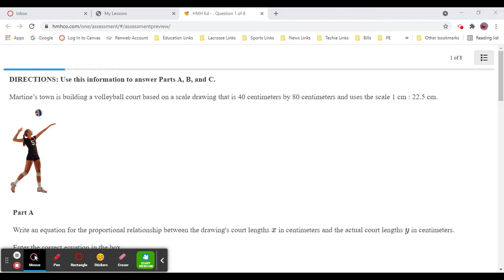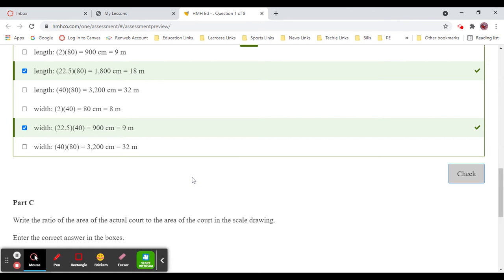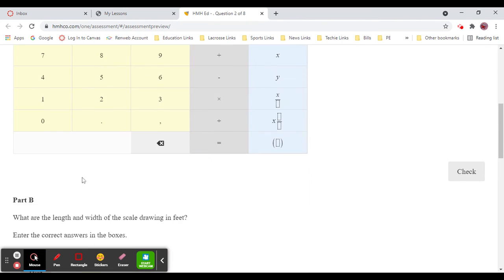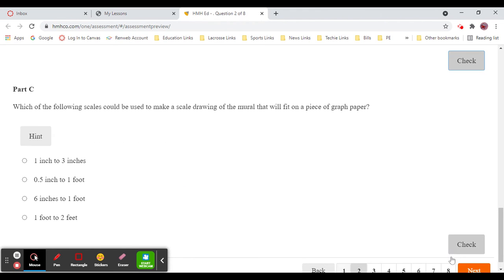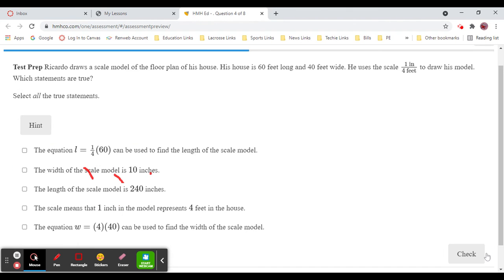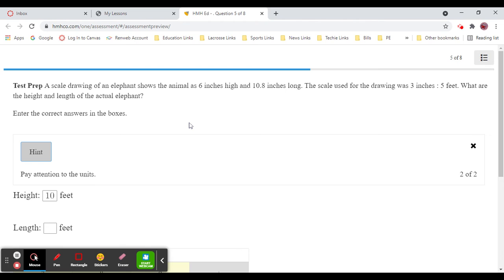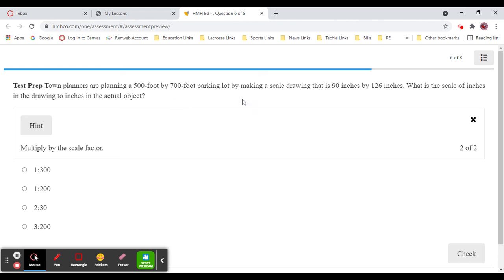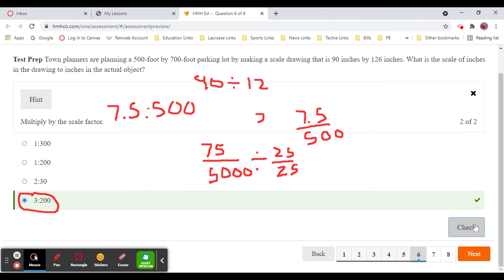Module 1.6 Review